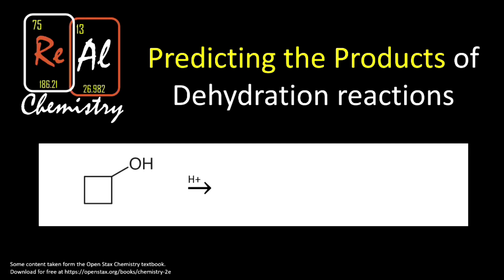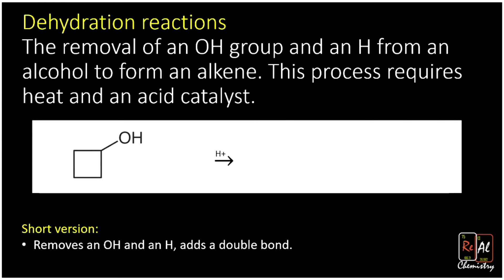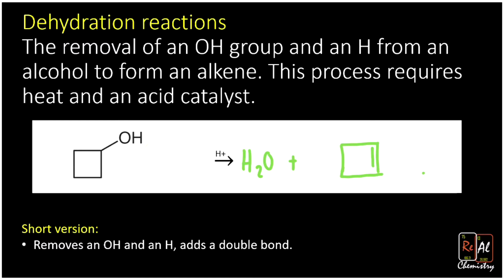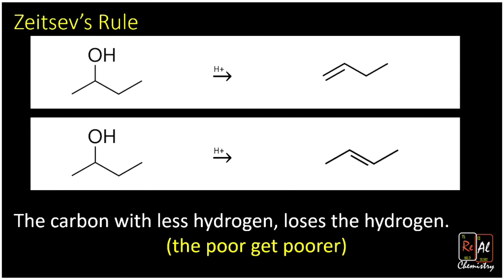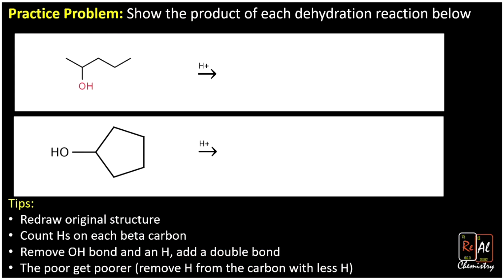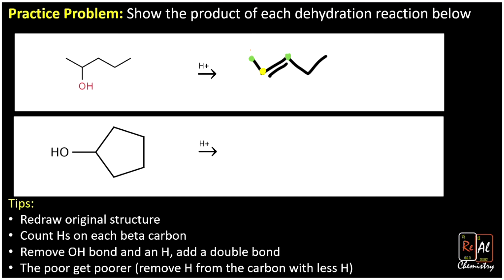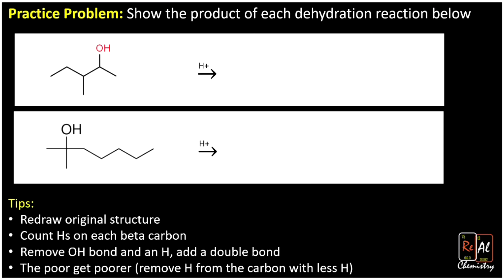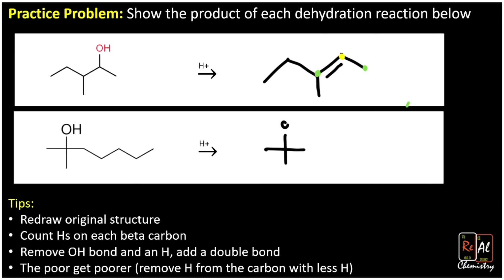Predicting the products of a dehydration reaction - Real Chemistry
In this lesson we review dehydration reactions. In these reactions a water is removed from an alcohol to form an alkene. This water comes from the OH group of the alcohol and a H on an adjacent (or beta) carbon. The exact carbon it comes from is determined by the Zeitsev's rule which tells us that the hydrogen is removed from the carbon with fewer hydrogens, in other words, the poor get poorer.